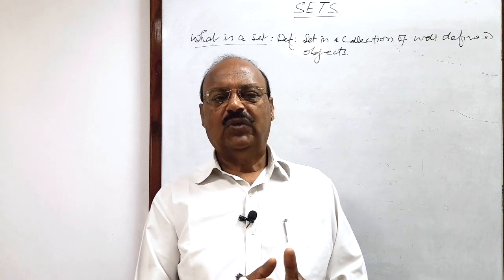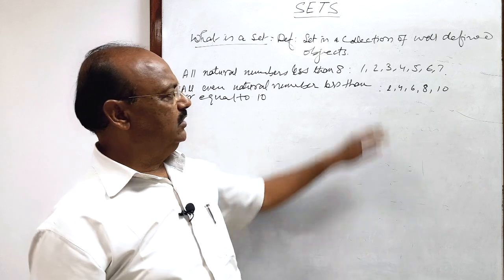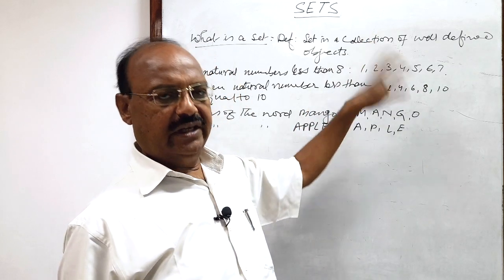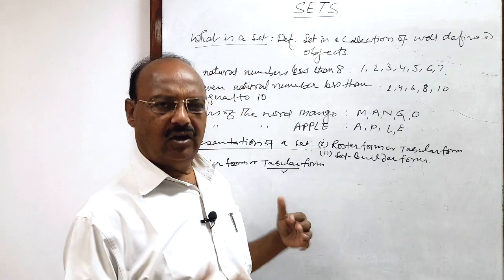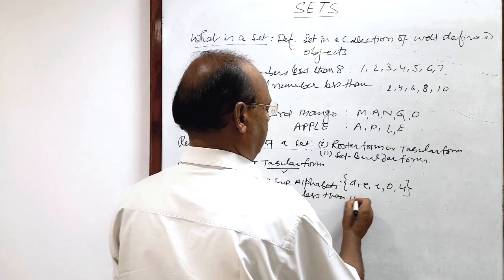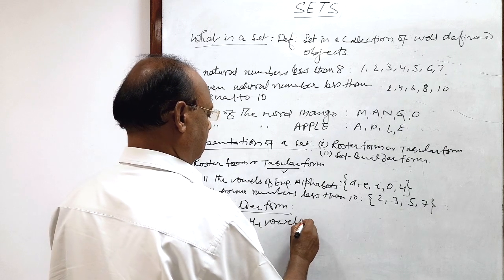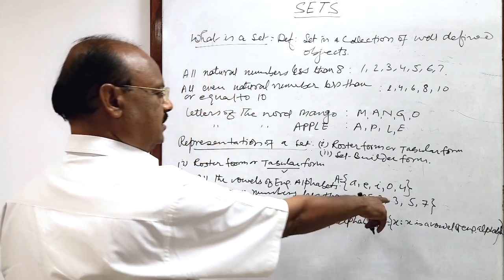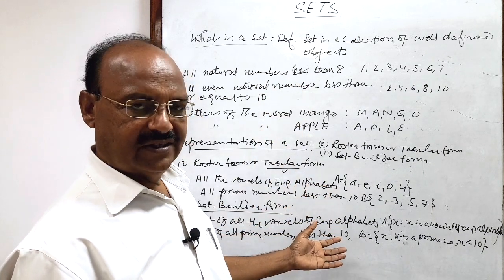Sets | Set representation | Roster form | tabular form | set-builder form | Introduction | NCERT